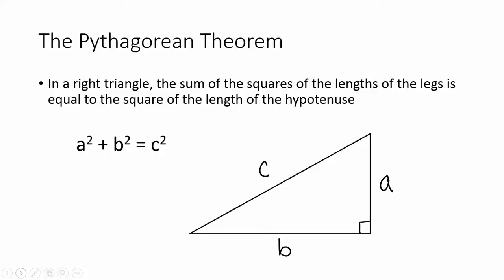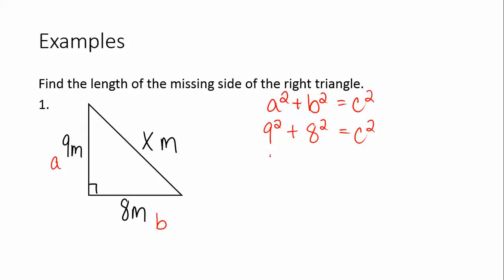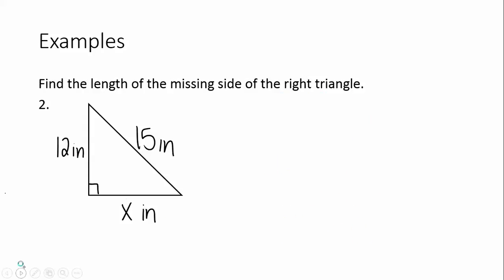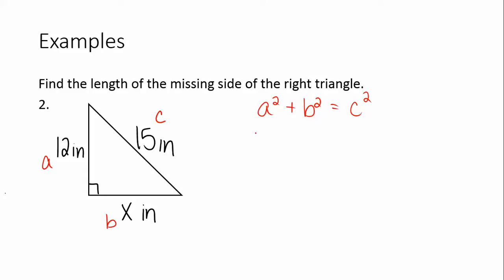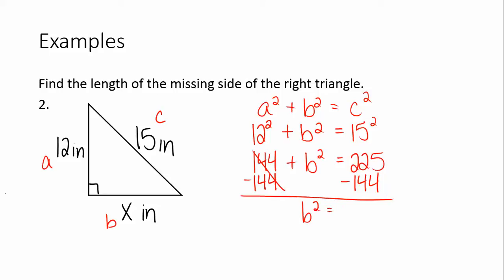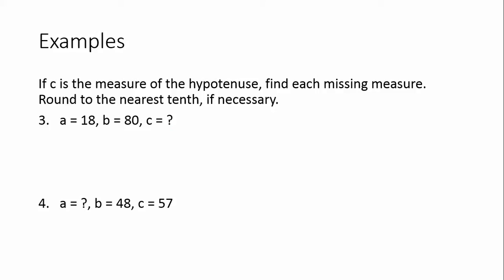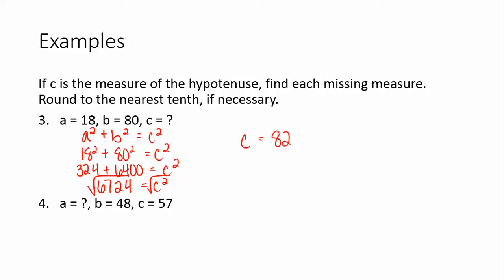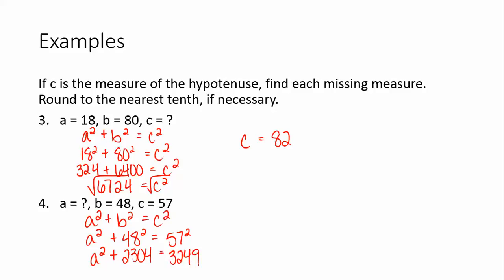9 1 Day 2 Pythagorean Theorem